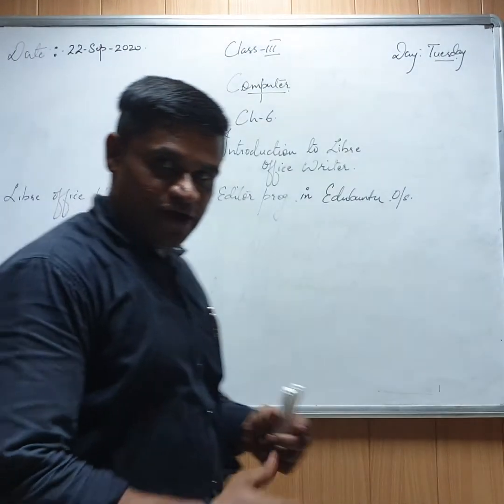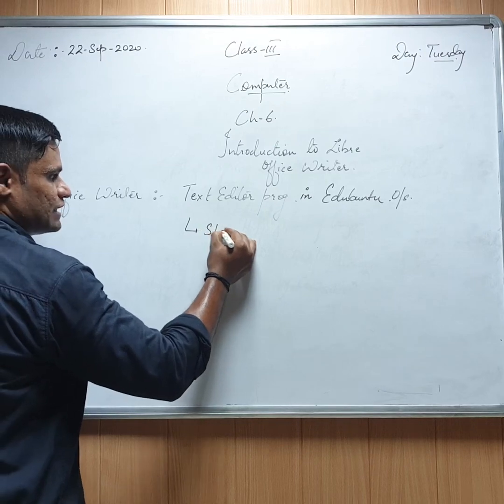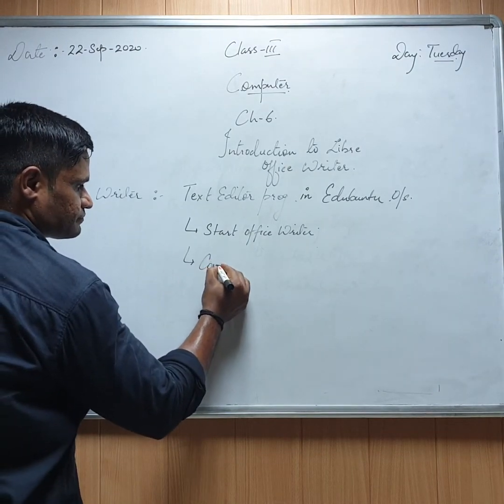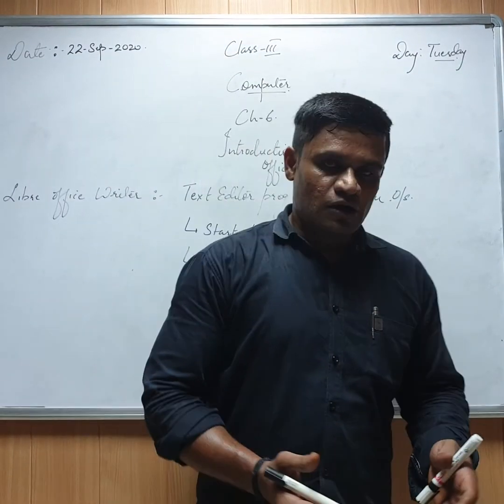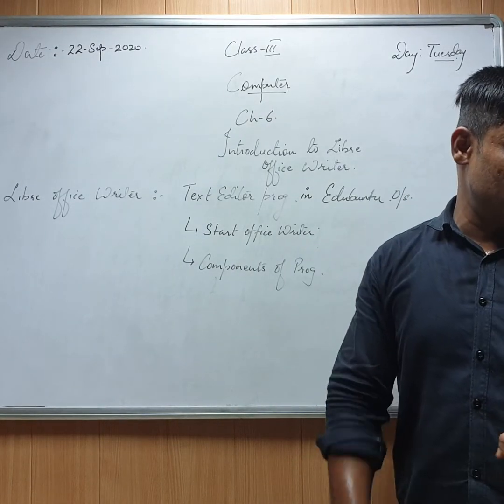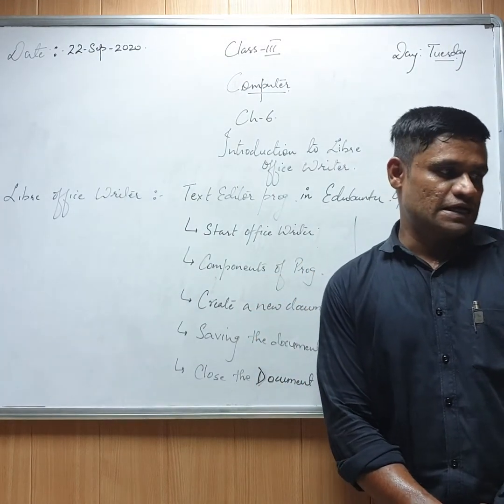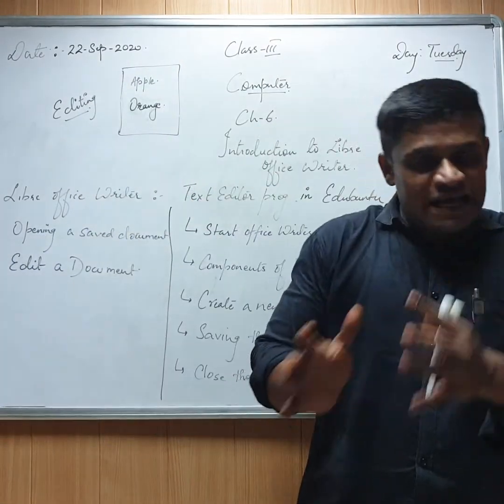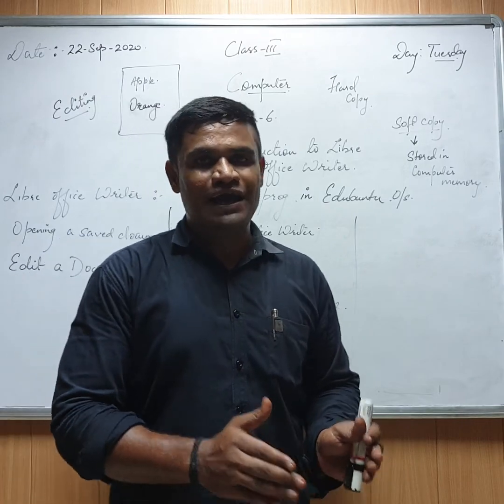Class III Part 1